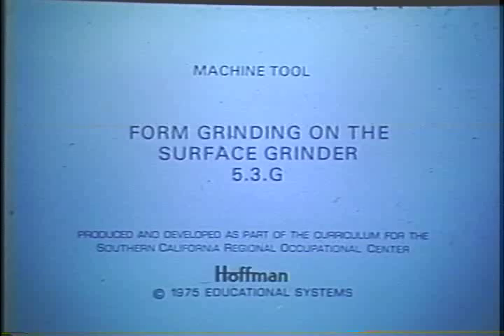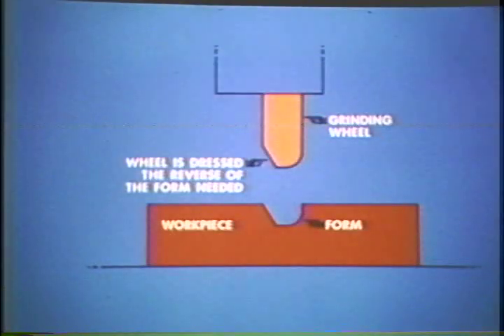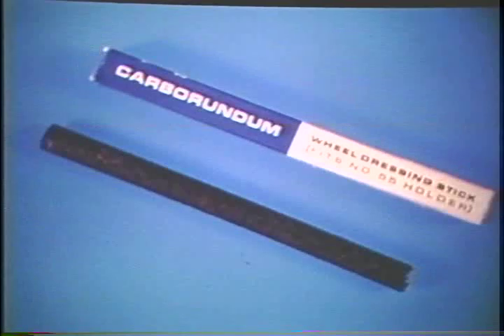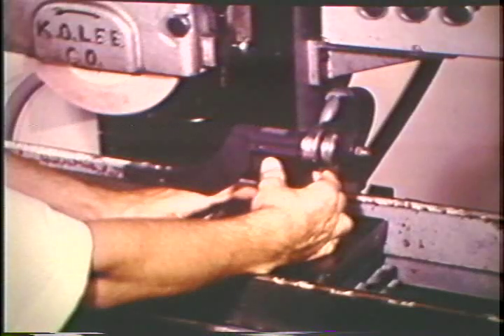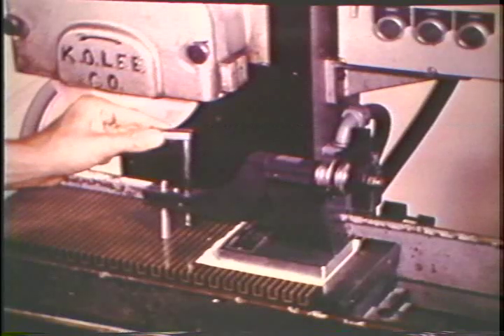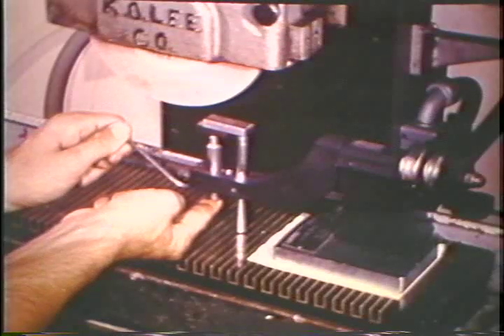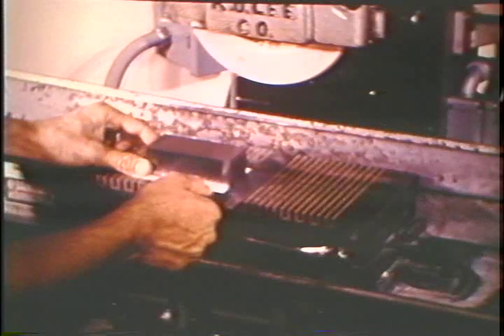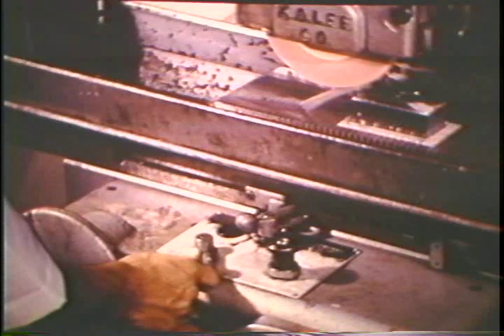Form Grinding on the Surface Grinder